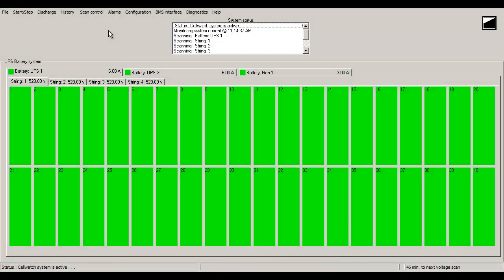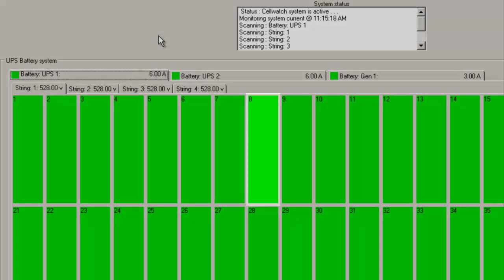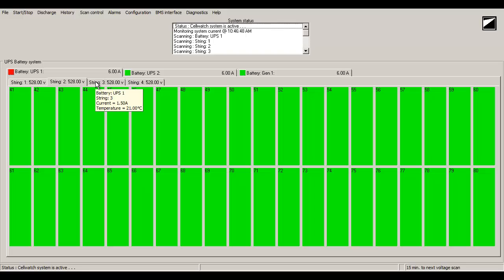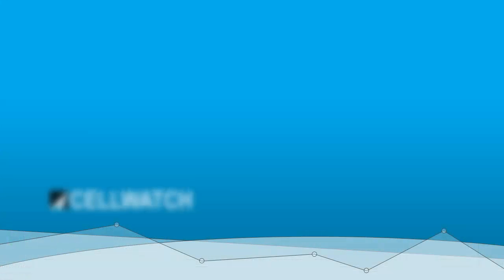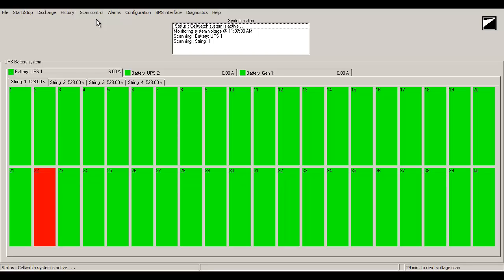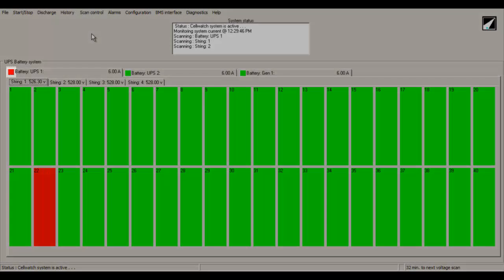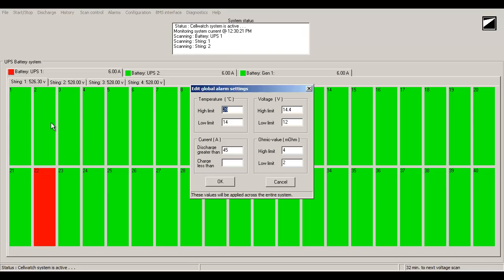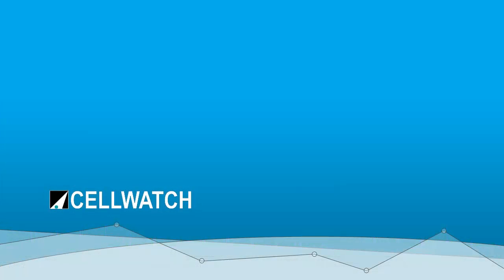Intro to Cellwatch Software - Part 1